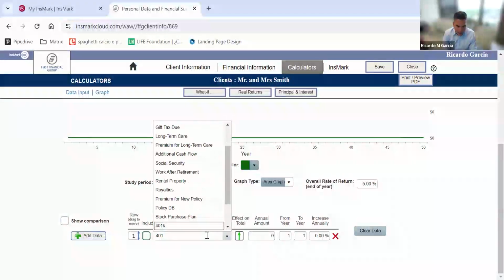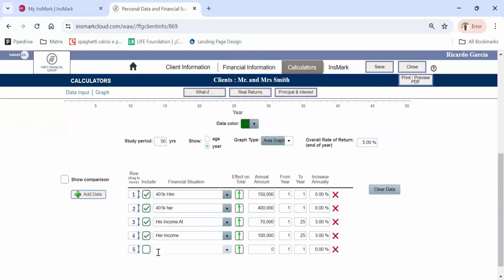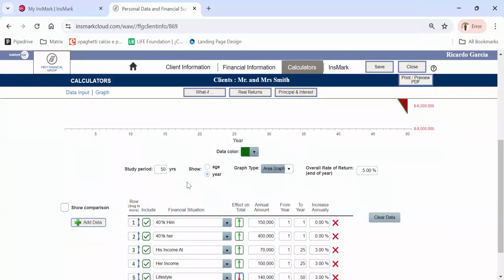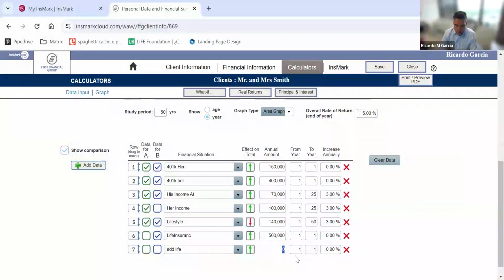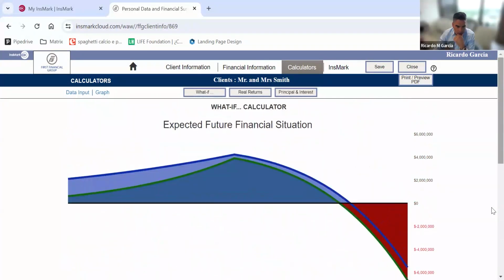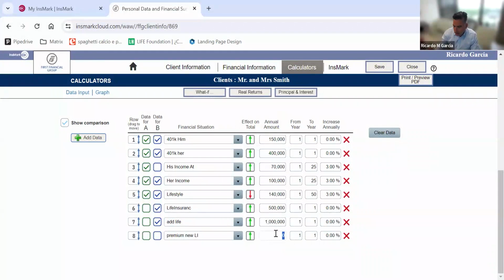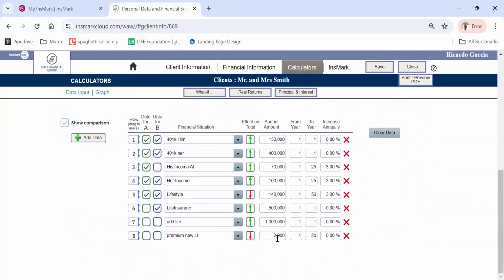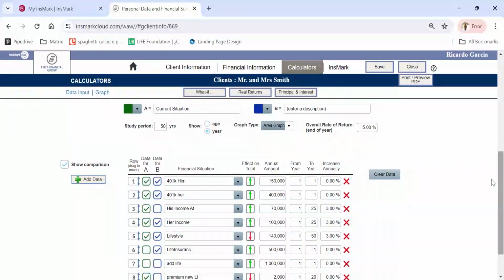What If Calculator Zoom Call with Ricardo Garcia V-2